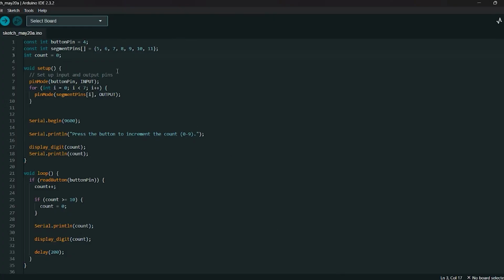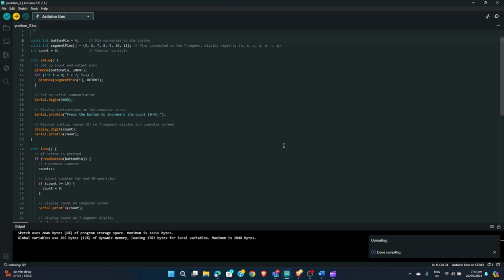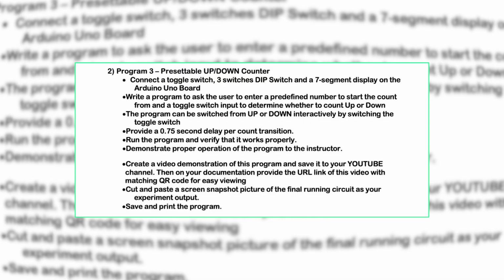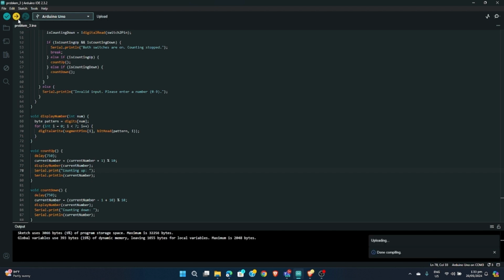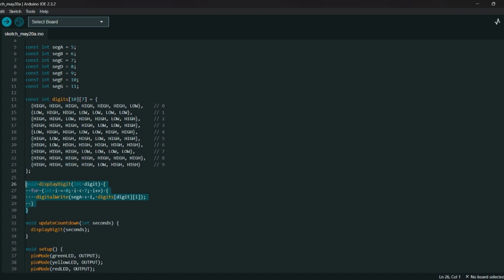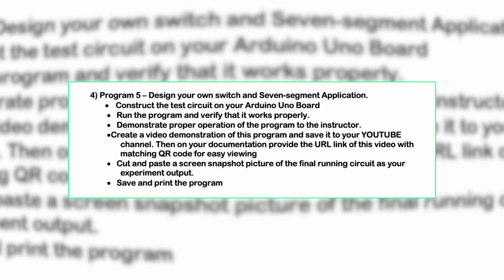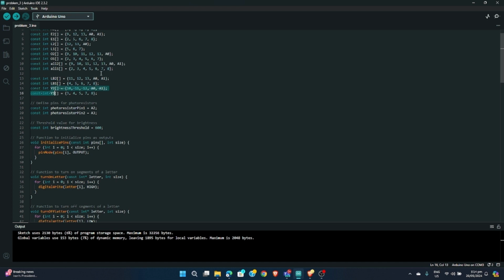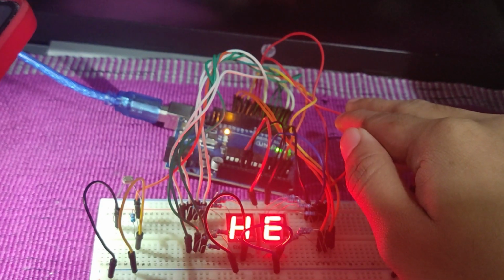Switches and 7-Segment Displays | Lab 4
Program 1-7

0:03 Program 1 Manual Counter using Button
2:19 Program 2 Switch-Controlled UP/DOWN Counter
3:41 Program 3 Presettable UP/DOWN Counter
6:05 Program 4 Traffic Light Circuit with Seven-Segment Down Counter
8:32 Program 5 Design your own switch and Seven-Segment Application
9:27 Program 6-7 Segment Display MARQUEE Effect